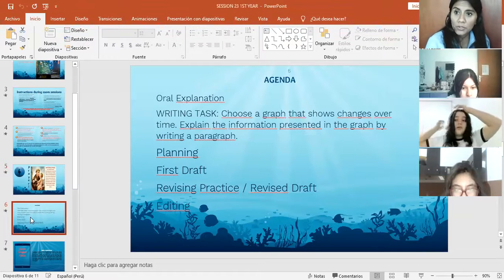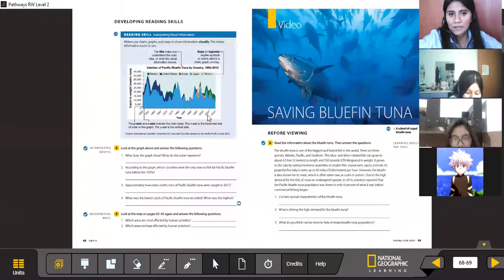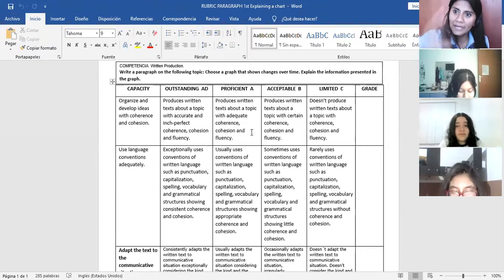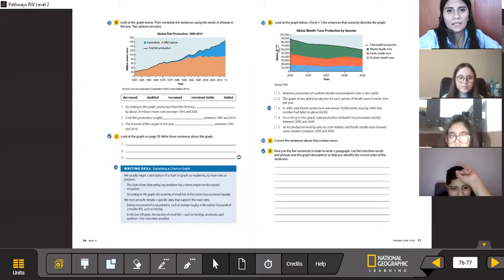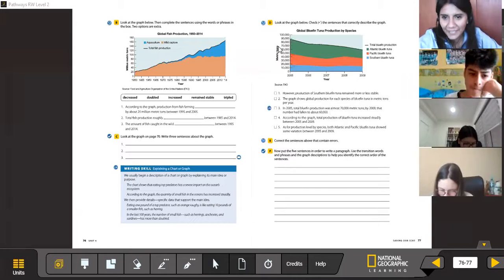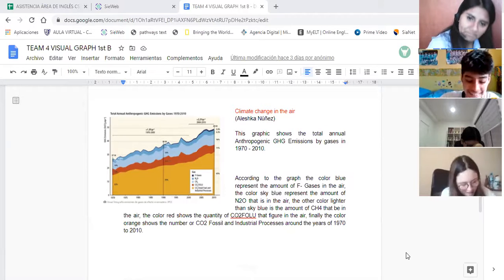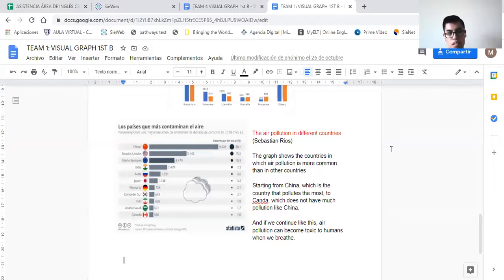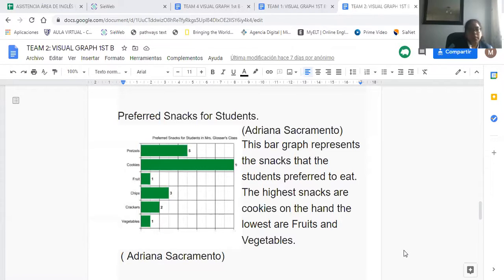zoom Nov 9